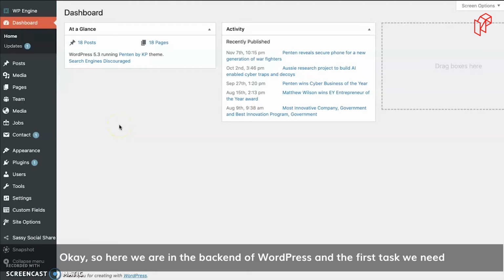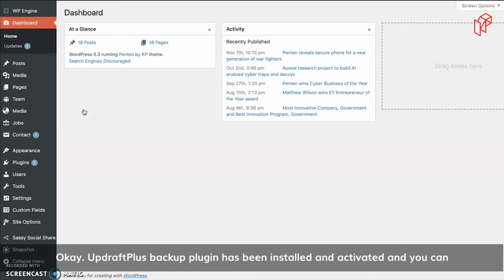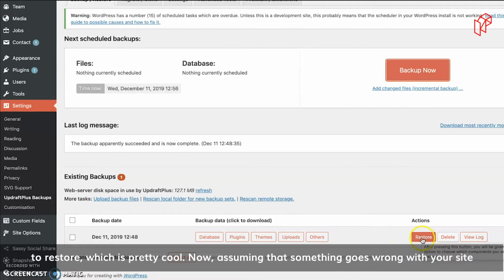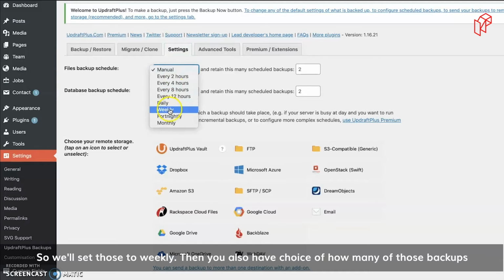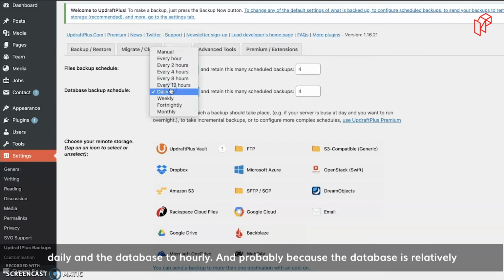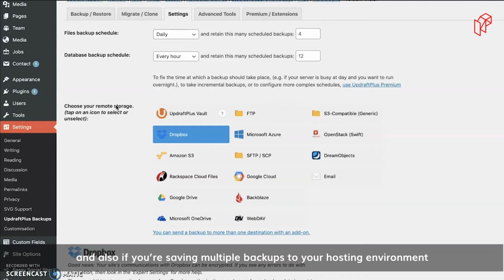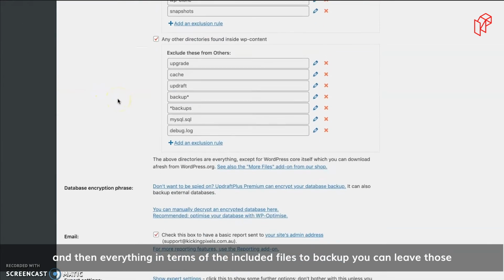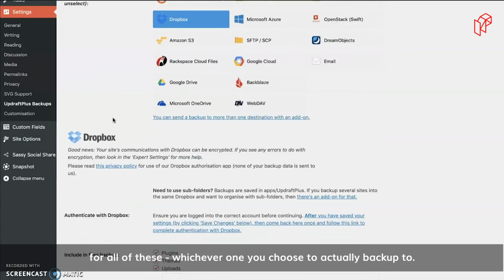Backup your WordPress website using UpdraftPlus.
What’s THE most important step in keeping your website safe? Backing it up!

Your website is one of the most important assets in your business. So keeping it updated, protected and online is vital.

And one of the worst things that can happen to you as a business owner is to discover your website is offline or compromised. You’re losing leads, sales, image, and trust.

In this tutorial, I'm going to show you how to use the free version of a powerful plugin called Updraft plus to create backups of your website and also schedule backups of your website so that the process is automated.